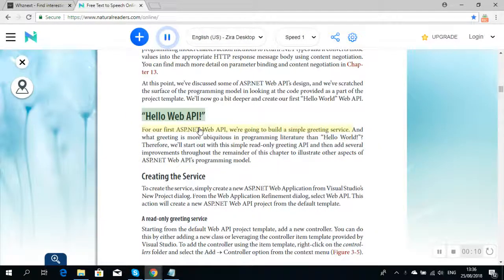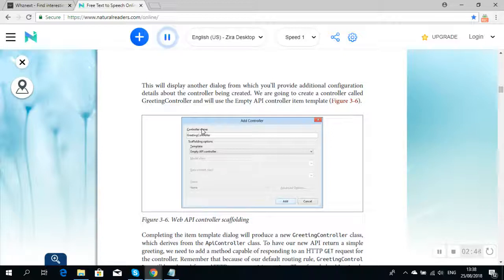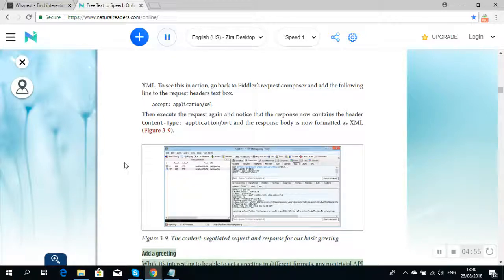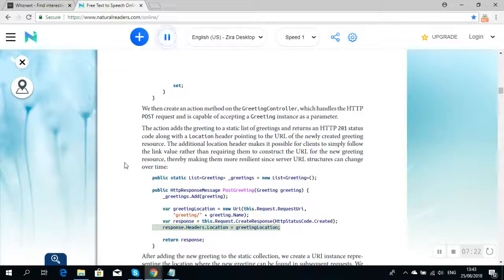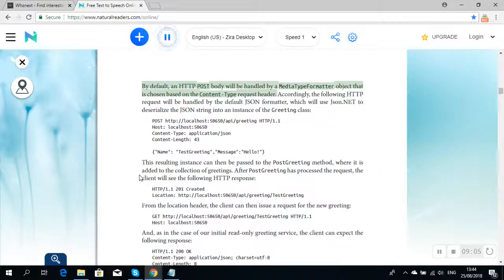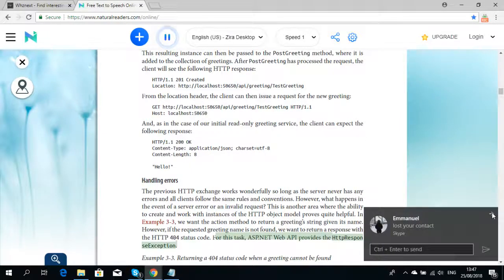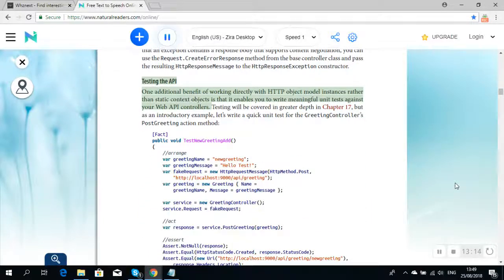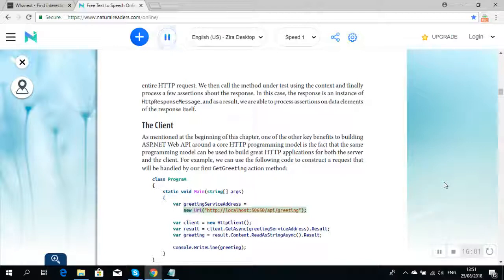Designing Evolvable Web APIs with ASP.NET - Ninth Reading